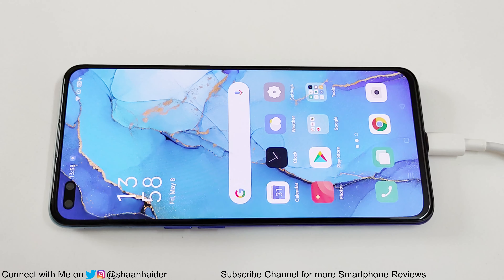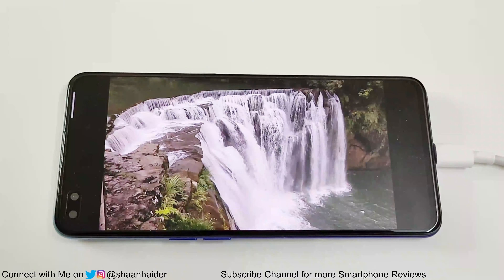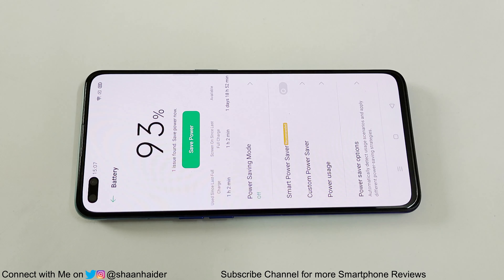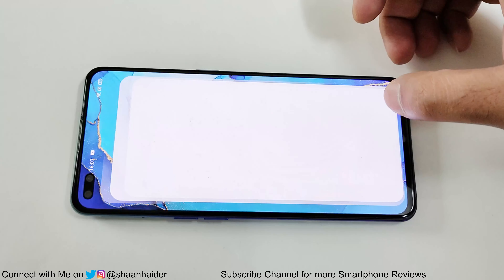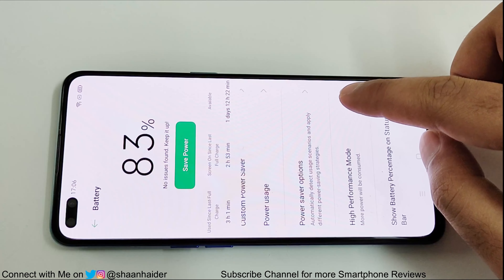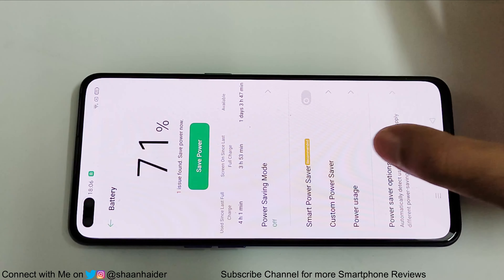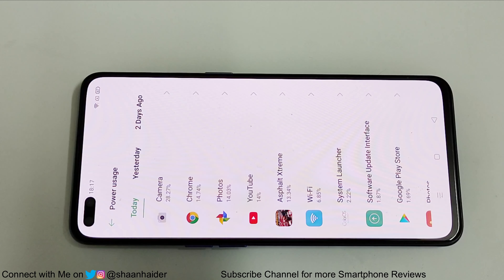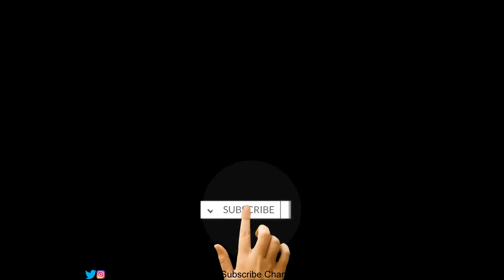OPPO Reno 3 Pro - BATTERY DRAIN TEST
OPPO Reno 3 Pro battery drain test to check the battery performance in different scenarios.